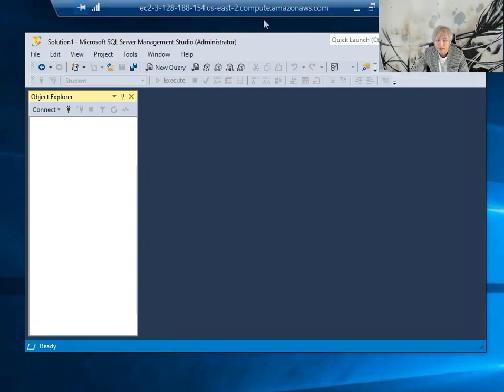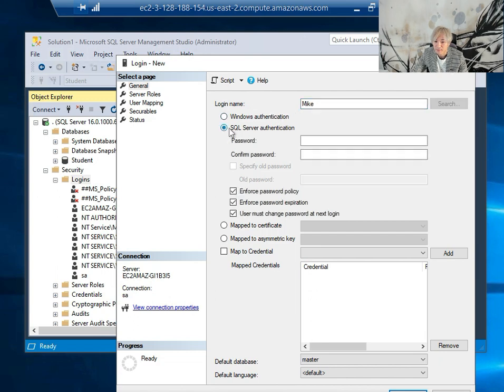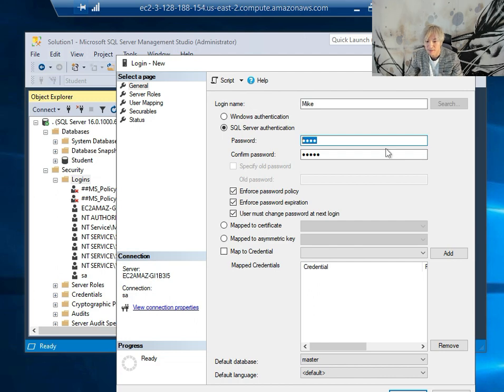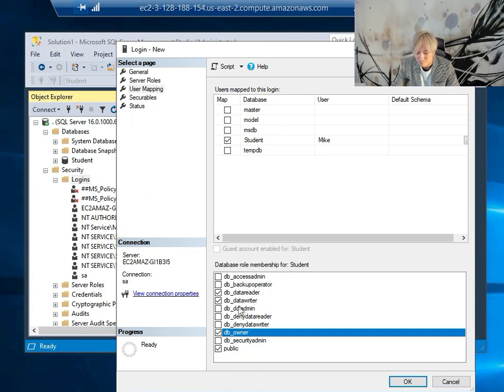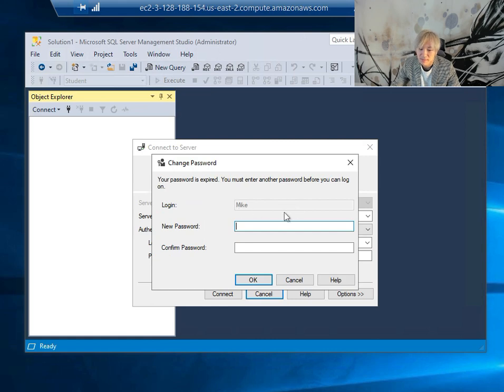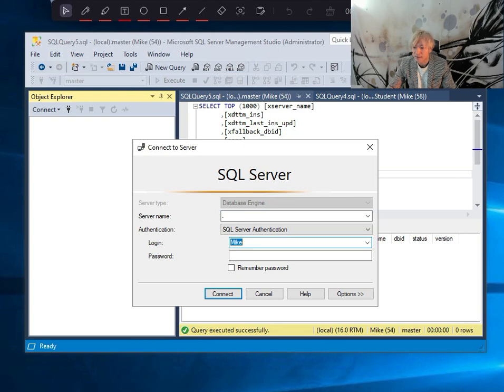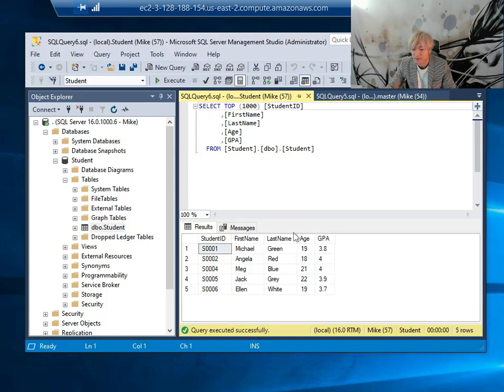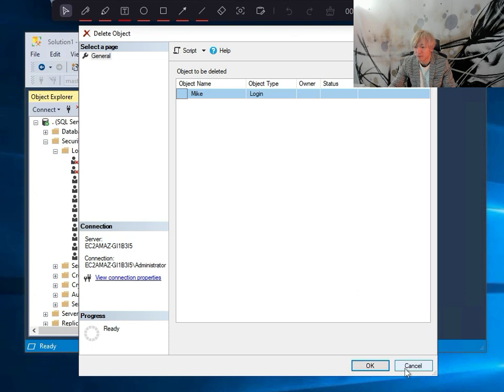SQL Server User Management using SSMS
This video shows how to add users. set their database roles and privileges, and edit existing user's properties using SSMS